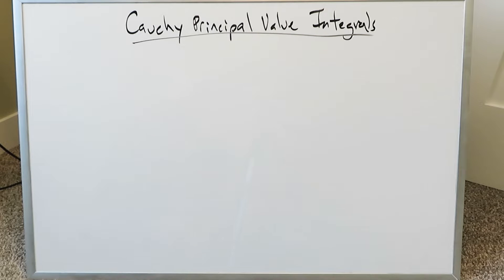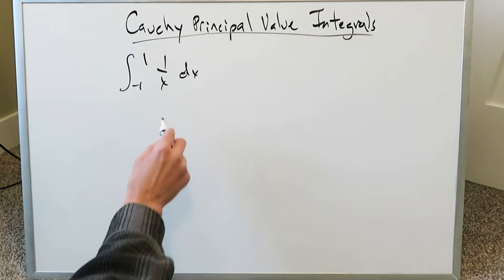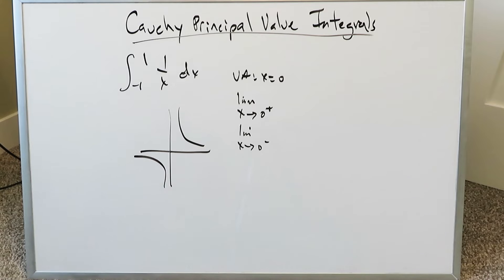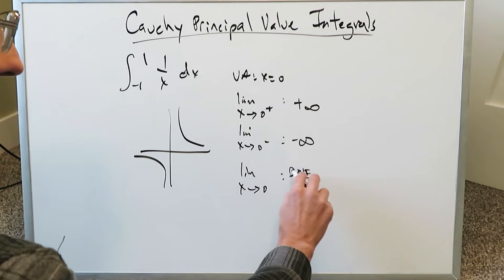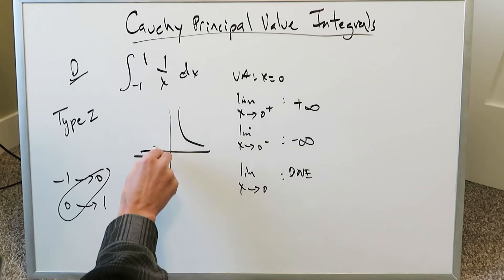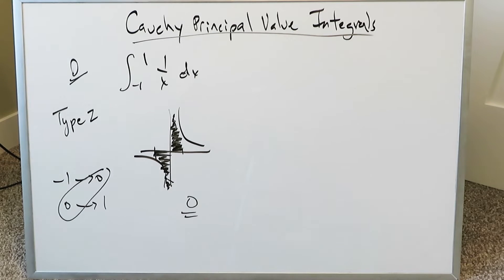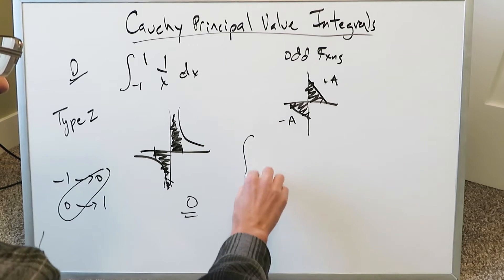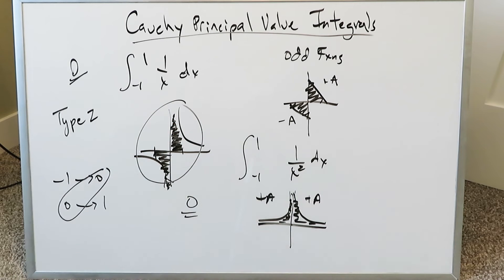Cauchy Principal Value Integral (simplified concept & examples)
Perhaps a bit of a controversial method for calculating finite values of select type 2 improper integrals that are normally considered divergent.